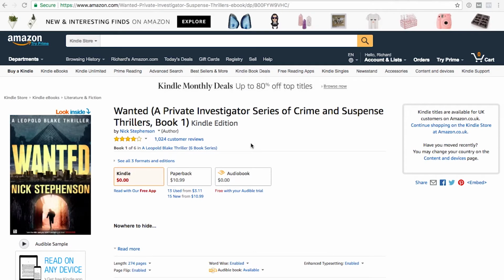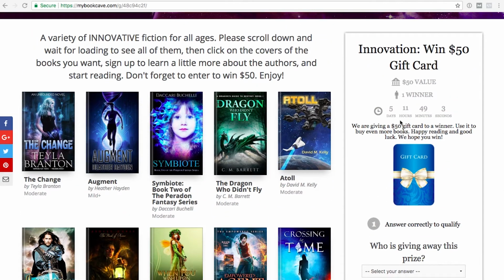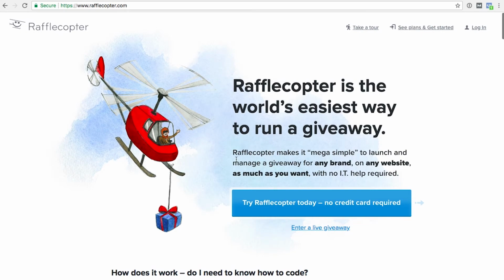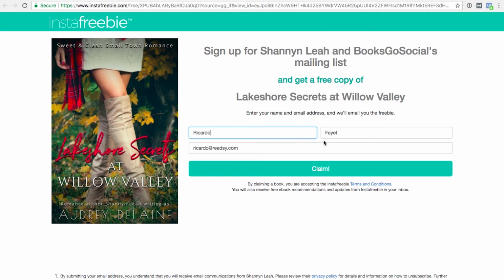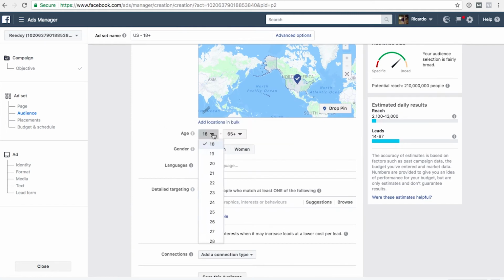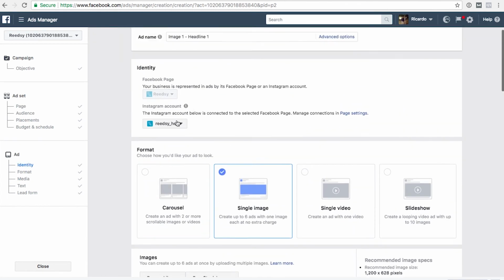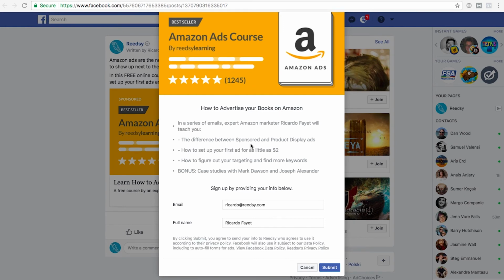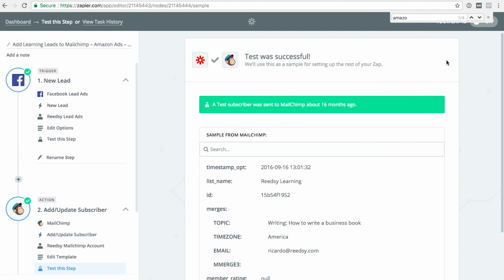Building a Mailing List - How to Launch a Bestselling Book in 7 Steps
So, you've written a book. What's next?

In this free course, you will learn how to plan and execute a winning launch plan, whether you've written a novel, penned a non-fiction book, or crafted your own memoir. Countless self-publishing authors are turning their passions into successful books every year — and these are the steps almost every one of them have taken on the journey to Amazon's bestseller's lists.

The topics covered include:

Identifying the correct target audience
Ensuring that your writing and book design is fit for market
Mastering keywords and categories on Amazon
Building an effective mailing list and assembling a "street team"
Running a price promotion that will boost your sales long after the promotion has finished.

This course is taught by Ricardo Fayet and Martin Cavannagh of the publishing marketplace Reedsy. They have worked with hundreds of literary editors, cover designers, and book marketers to help independent publishers create and publish thousands of books since 2014. They will provide you with the tools you need to launch your book like a bestselling author.

With practical tips at every step, these short lessons will help you take the next step in building your career as an author.